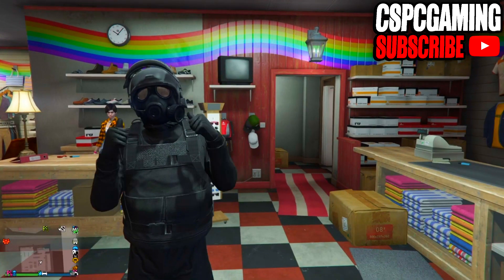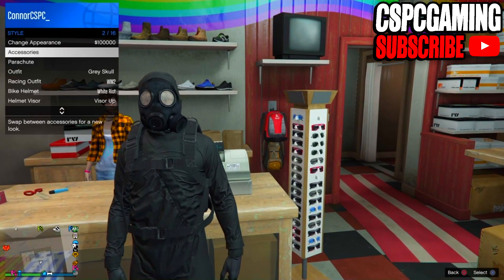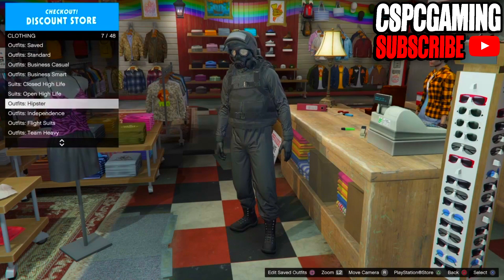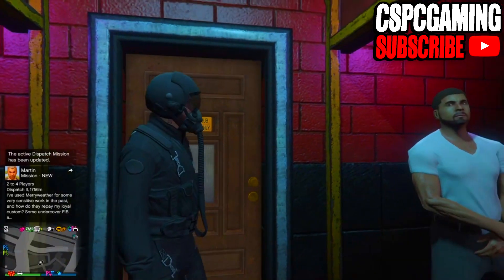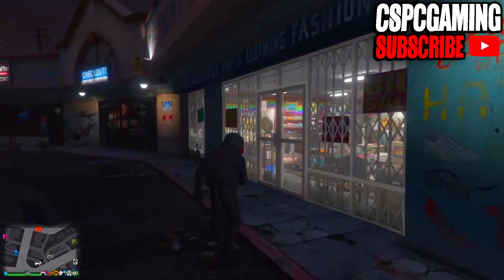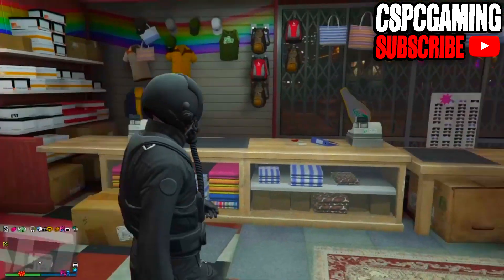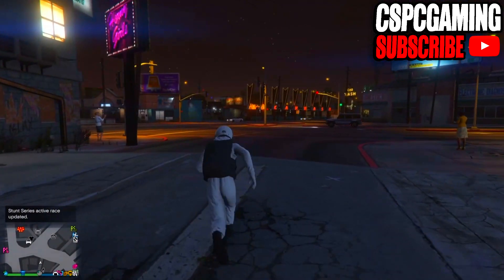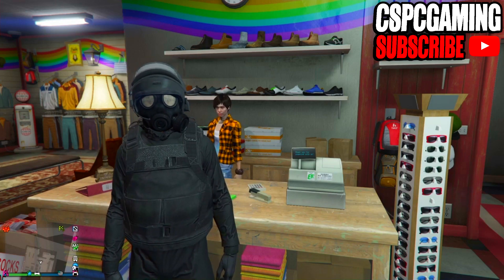GTA 5 ONLINE - NEW BEST APOCALYPTIC OUTFIT! (GTA 5 Clothing Glitches 1.45)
GTA 5 Online - CAMO MODDED OUTFIT USING CLOTHING GLITCHES (Patch 1.42) (GTA 5 Glitches)

FIX TO ANY PROBLEMS: (IF STOCK BAR DOESN'T FILL UP)
---RESTART YOUR GAME AND REDO THE GLITCH
---TRY THE GLITCH AGAIN
--- DISCONNECT INTERNET
--- SWAP CHARACTER AND BACK AGAIN
---COMPLETE A MISSION AND TRY AGAIN
---SELL FARM AND BUY AGAIN
---DO IT WITH A DIFFERENT FARM(IF WEED TRY COCAINE OR METH)
IF NONE OF THESE WORKED FOR YOU PLEASE TELL ME

► Links you need: Follow me to stay updated when I tweet something important:

►When you comment please comment something nice just don't be one of the haters. :) :)
Thanks for stopping by and peace out!